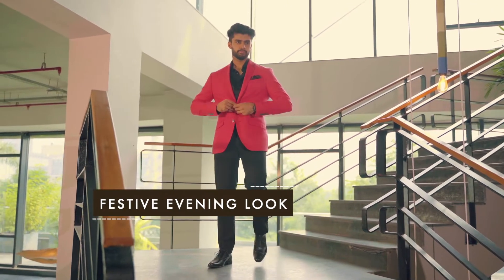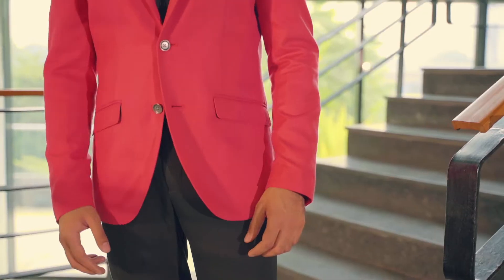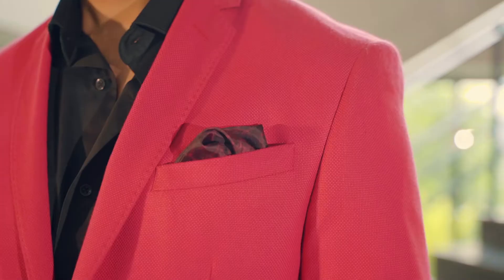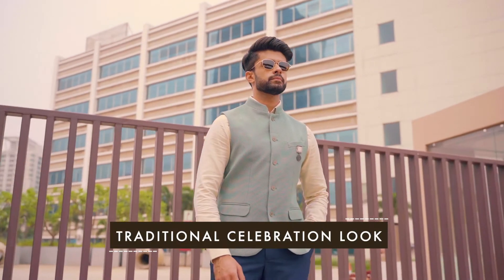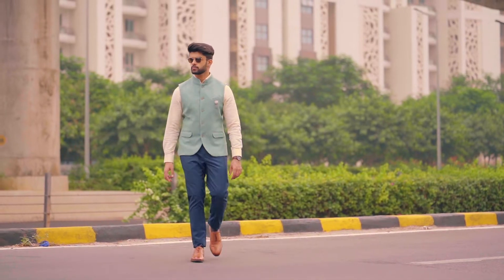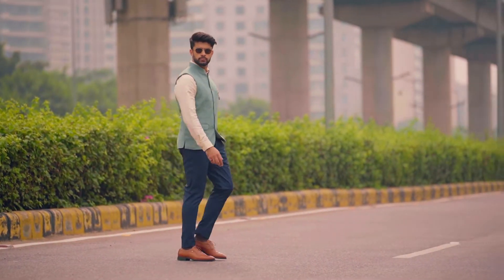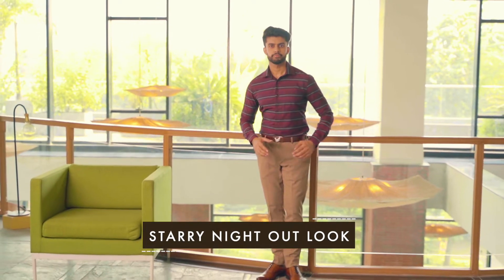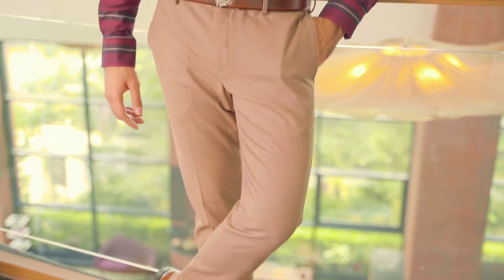COMMERCIAL FOR @Blackberrysmenswear by infinity exposure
DOP - SHAKTI
DOP ASSIT - JATIN AHUJA
PRODUCTION - JATIN AHUJA
MODEL - VAIBHAV KESWANI

Festivities have begun already and it just gets better when your outfit is on point, from day to your night looks Blackberry’s has got you covered.The premium quality, effortless designs and best fits are sure to get you tons of compliments this festive season.@blackberrysmenswear

Visit us - infinityexposure.in